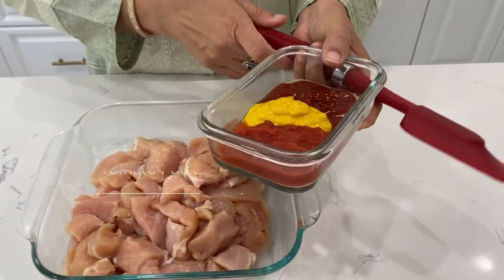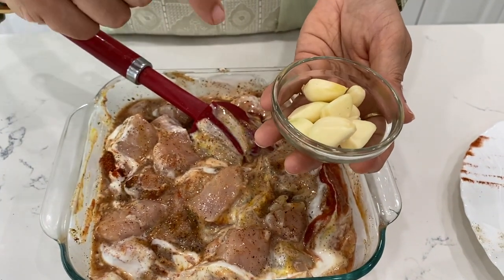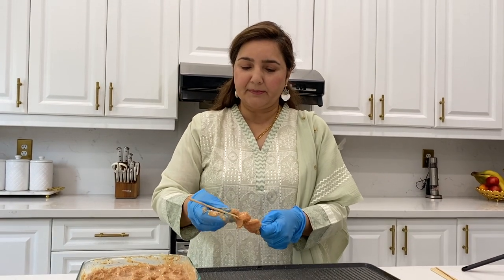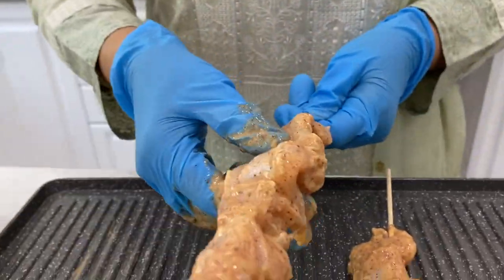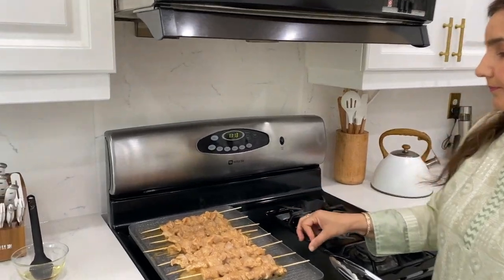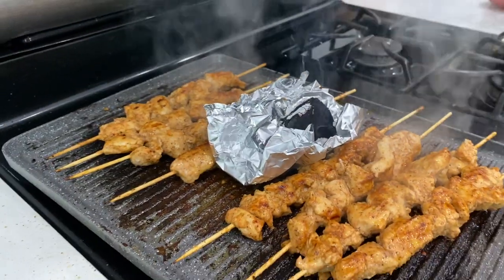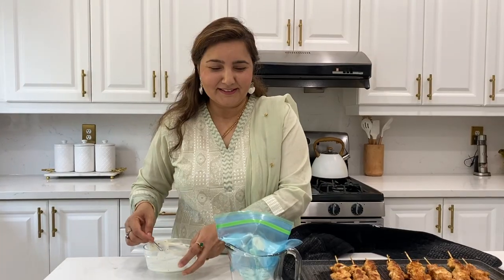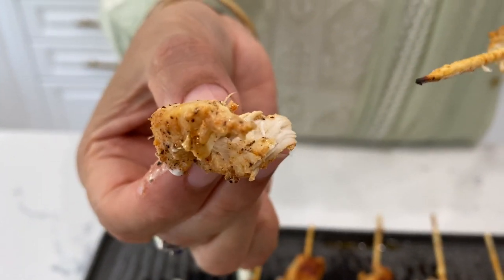Chicken Shish Tawook! *URDU/HINDI*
Make Sure To Check Out My Family On Youtube As Well :)